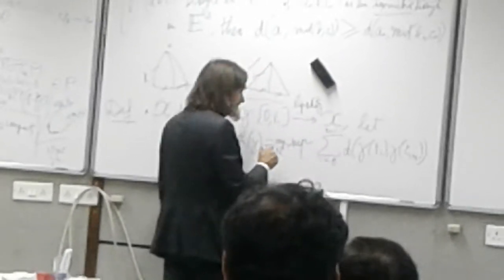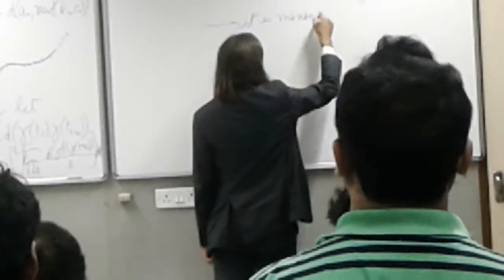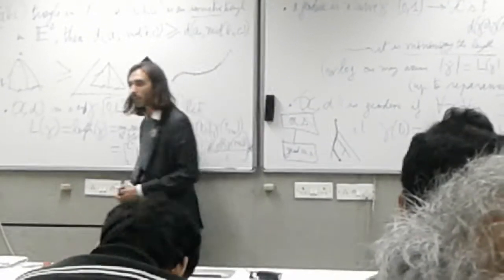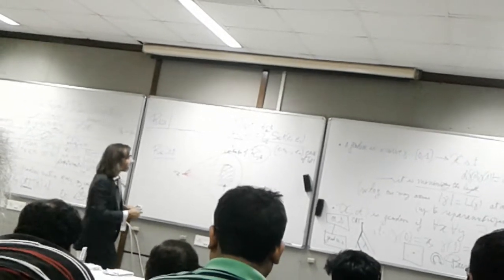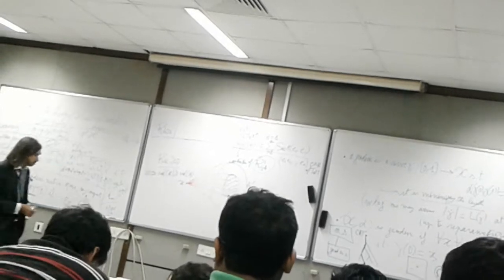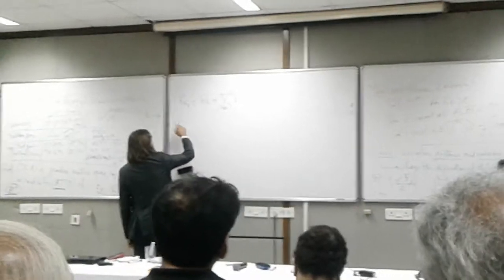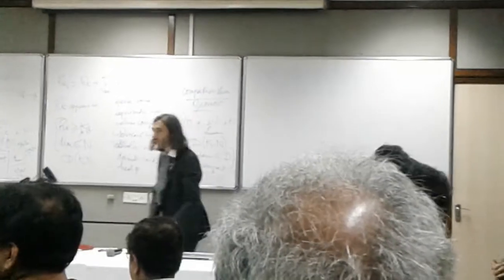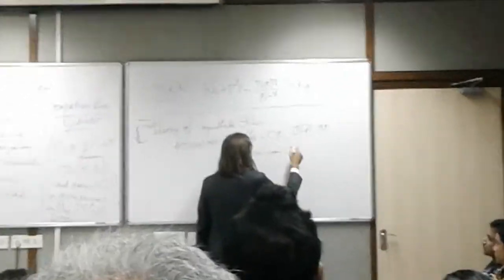On the synthetic theory of Ricci curvature bounds by Prof. Cedric Villani Part 1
Professor Cedric Villani, a renowned Mathematician who
received  Fields medal, the most prestigious award in Mathematicsgives a talk On the synthetic theory of Ricci curvature bounds: when geometry, probability theory and calculus of variations happily meet On 29th Aug, Monday Colloquium, 4:15 pm, Room NAB1, Ground Floor, Kolmogorov Bhavan, ISI Kolkata

Abstract:
The synthetic theory of sectional curvature bounds is popular and famous, with a wide range of applications. How can one do the same with Ricci curvature bounds? Solutions for this started to emerge a dozen years ago, and were recently confirmed by strong results. This theory is at the intersection of probability theory, calculus of variations and the theory of metric-measure spaces.